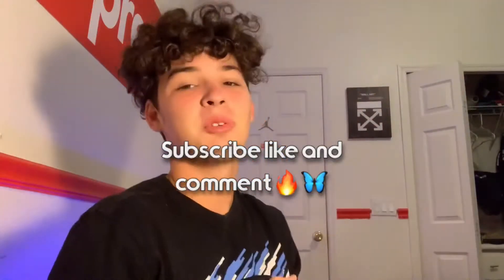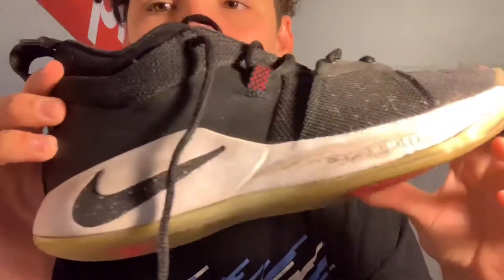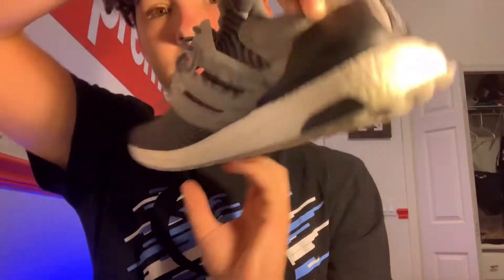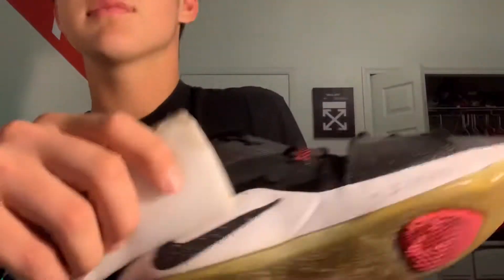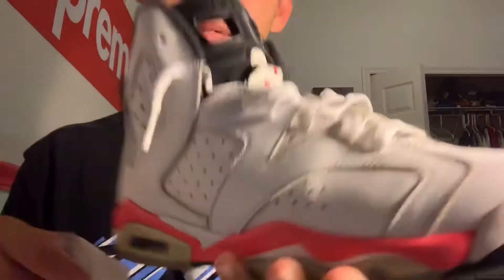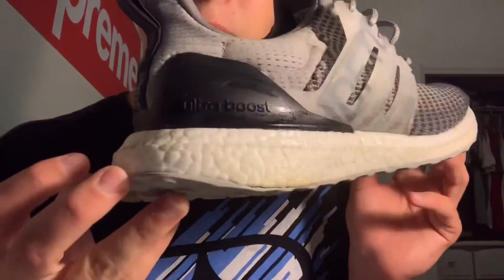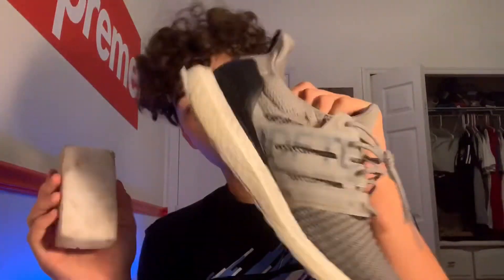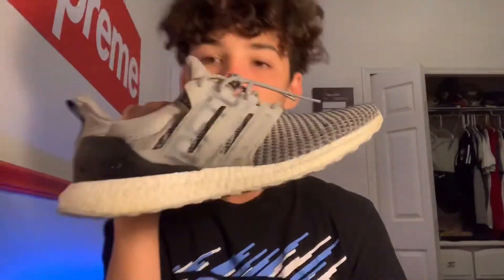SECRET to keeping shoes CLEAN💧